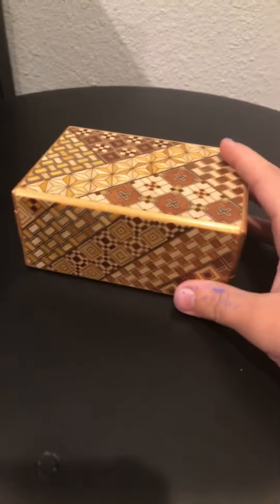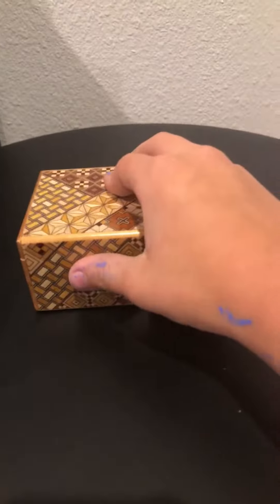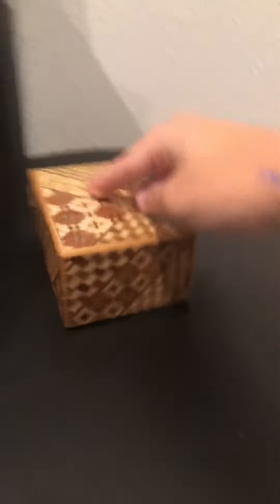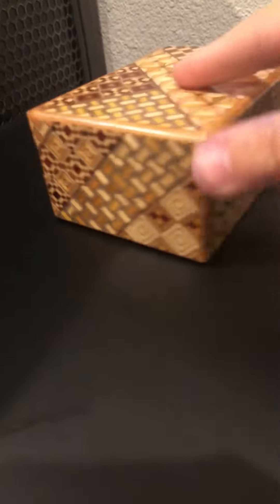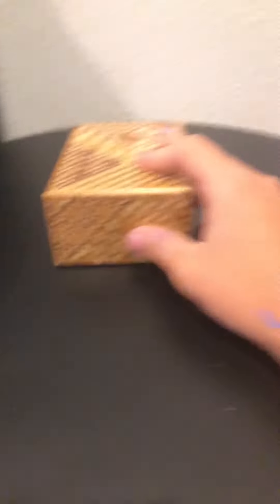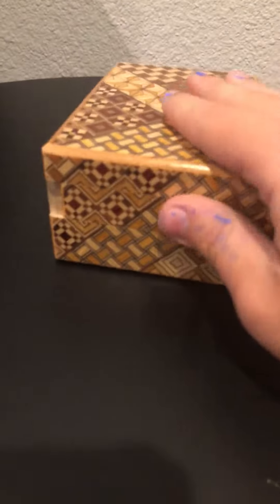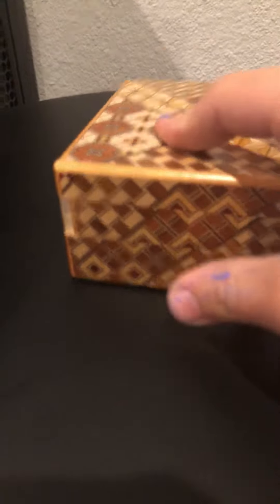Cool puzzle box